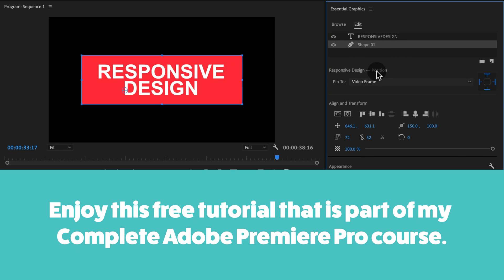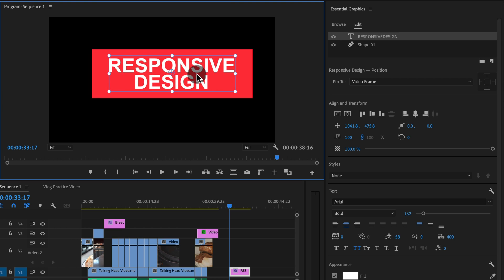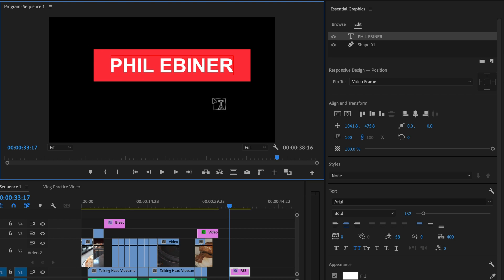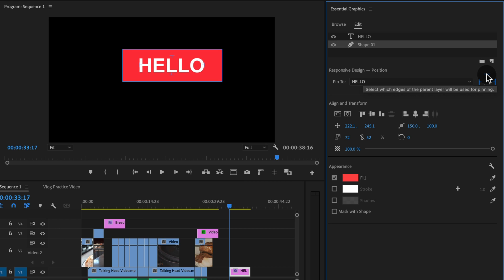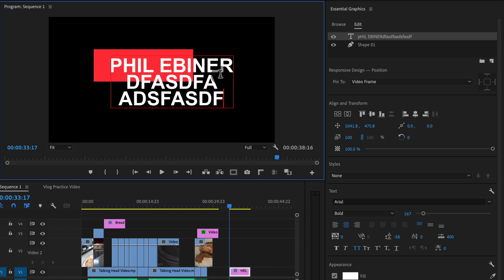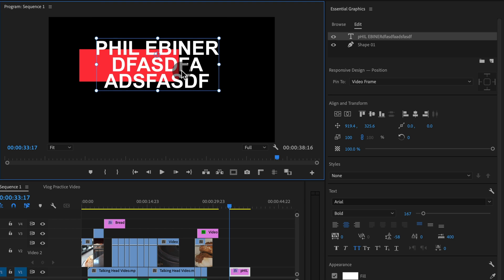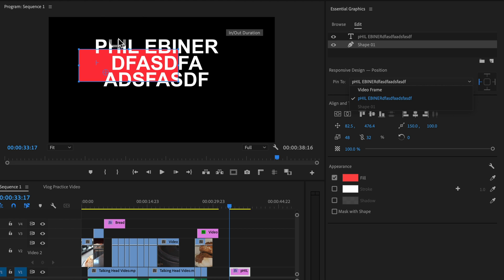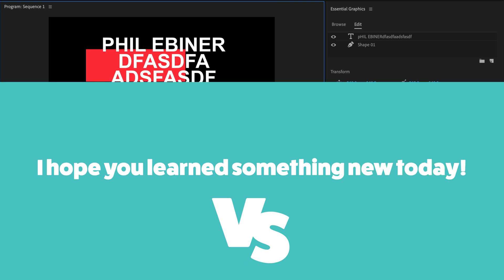Responsive Design Position | Premiere Pro Tutorial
Responsive Design Position allows you to quickly create a series of motion graphics such as lower thirds with different length names, or attach/pin text or shapes in your graphics to other elements.